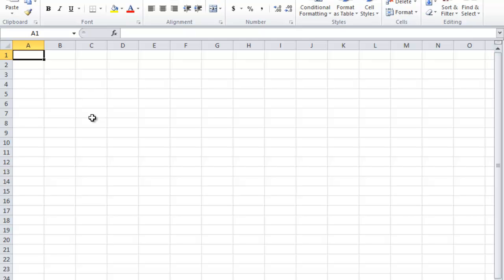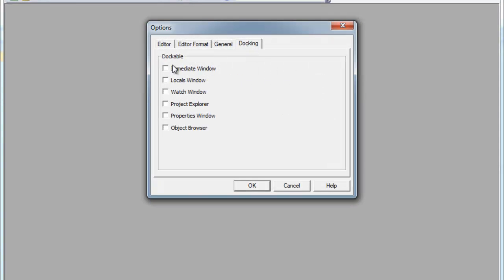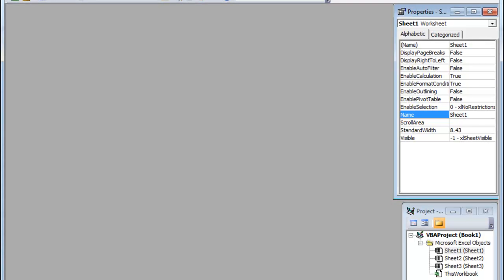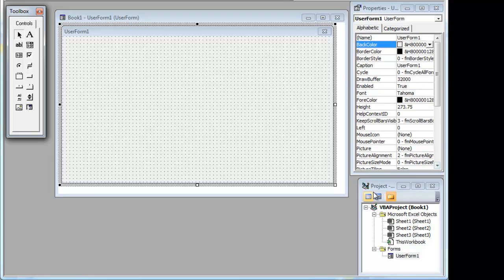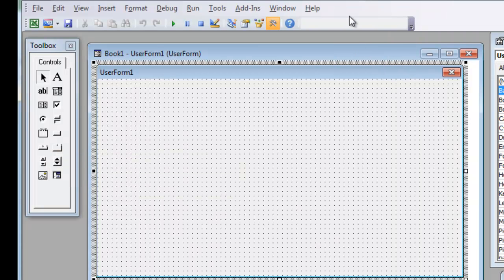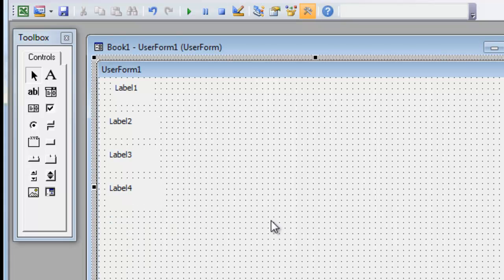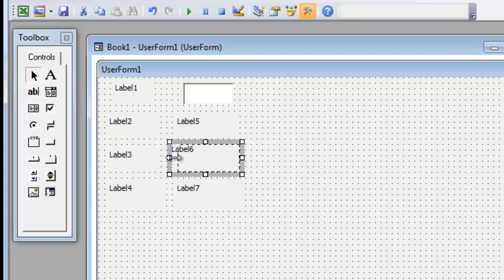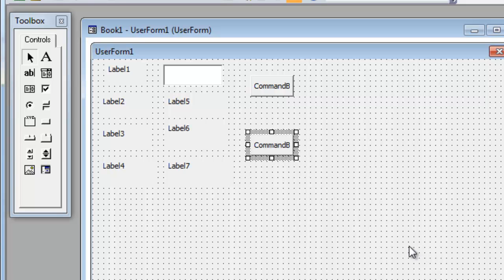CIS 105 VBA Project - Part 1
VBA project for CIS 105 class
Part 1 Accessing and Setting-up the VBA Interface